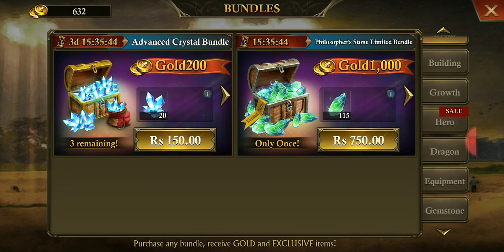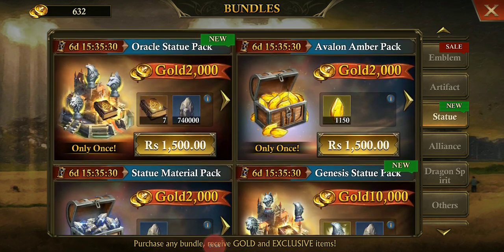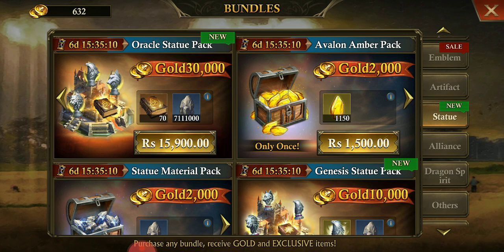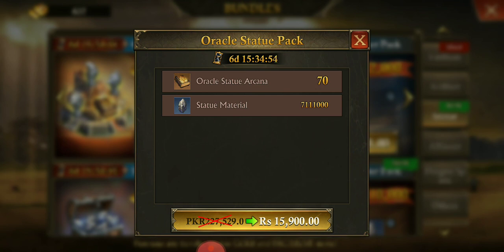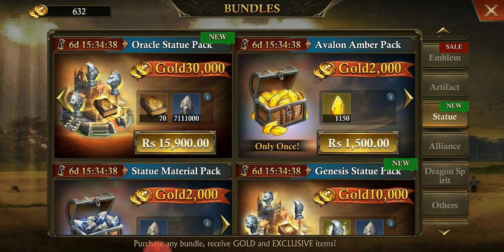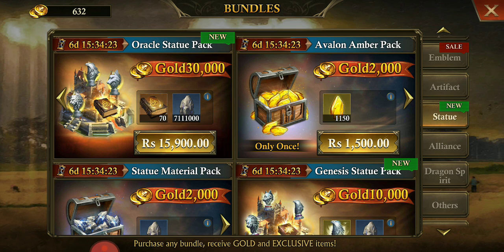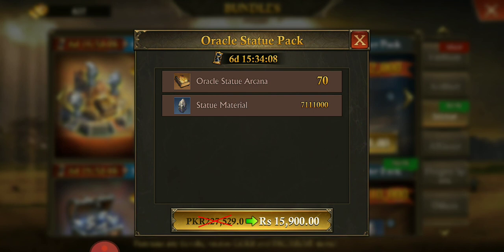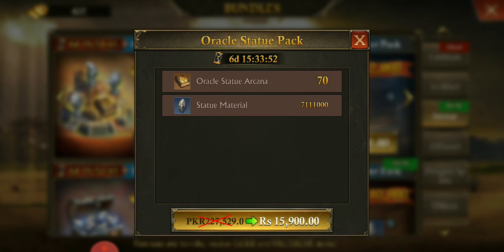KING OF AVALON | King's Club VIP Rewards Details | 90k Golds & 210 Statue Arcana